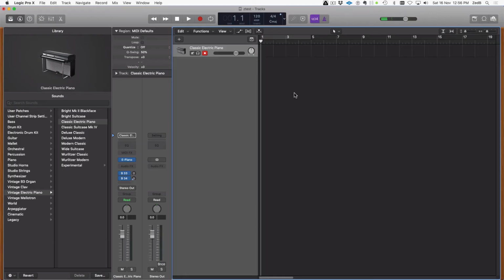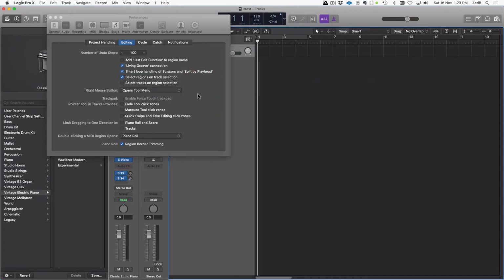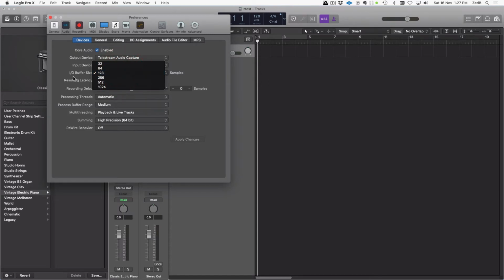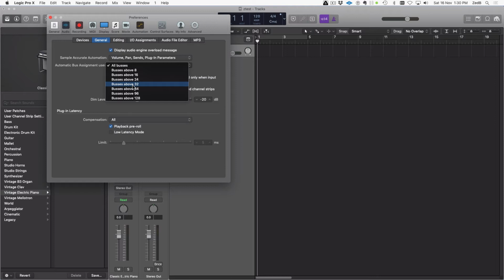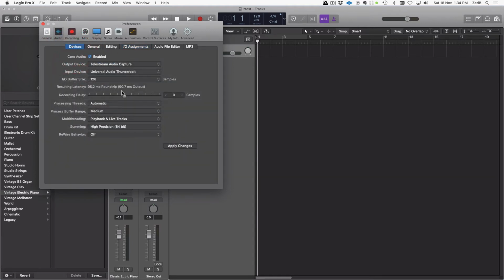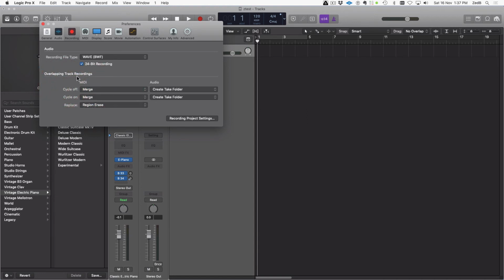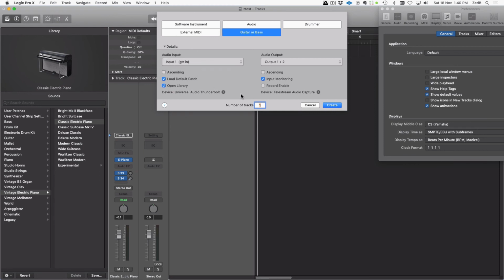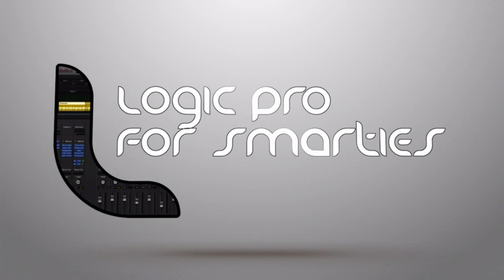Logic Pro X - Setting Your Preferences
A deep dive into what each of the Logic Pro X preferences does and how to select the appropriate ones for your workflow.

Intro (Turn on Preferences/Advanced Tools first) - 00:00:02
General Preferences - 00:01:08
Audio Preferences - 00:06:18
Recording Preferences - 00:16:23
MIDI Preferences - 00:18:10
Display Preferences - 00:19:02
Movie Preferences - 00:22:18
Automation Preferences - 00:22:33
Control Surface Preferences - 00:22:52